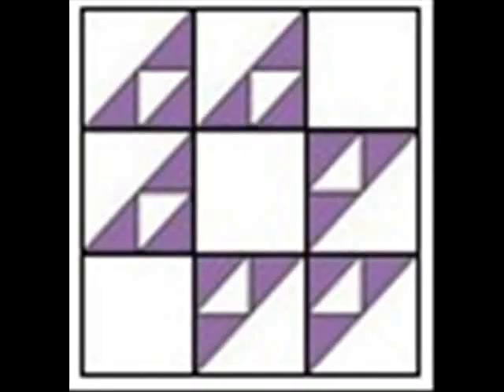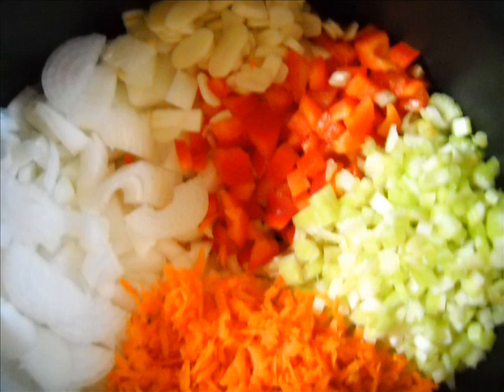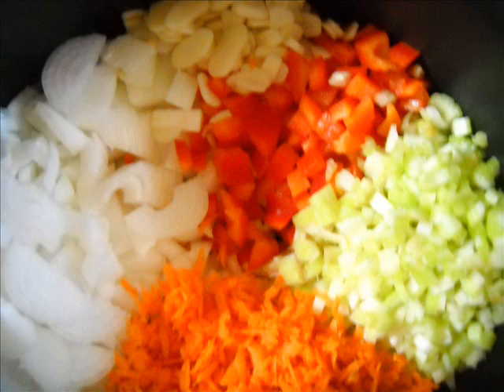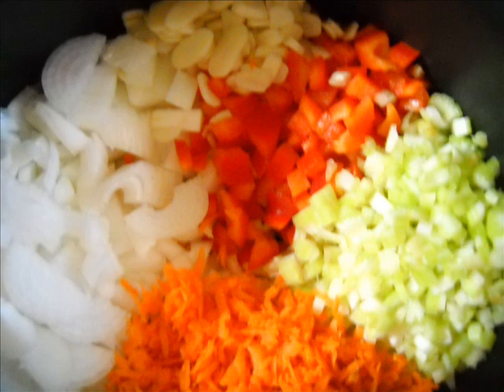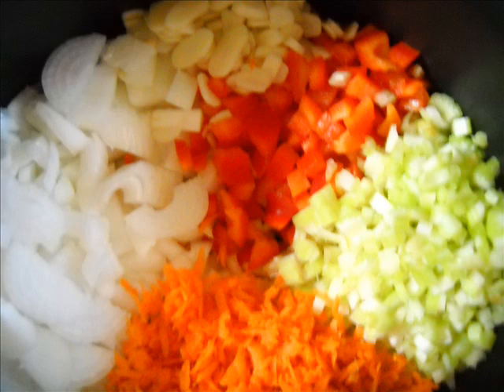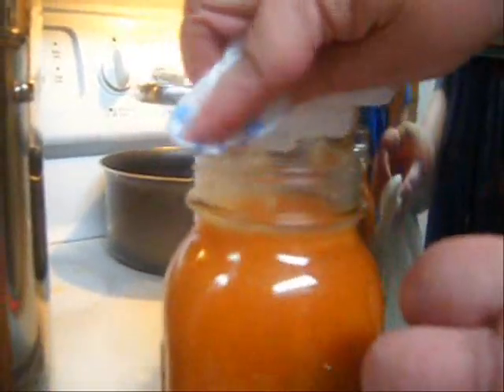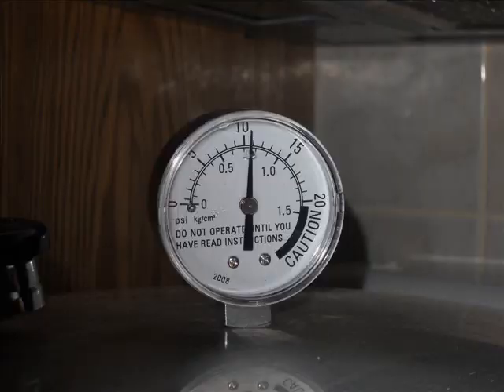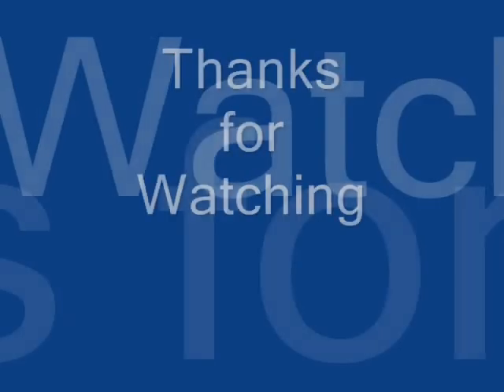How To Can Homemade Tomato Soup - PROCESS QUARTS FOR 40 MINUTES!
*** NOTE - In the video, I said to process quarts for 20 minutes.  I meant to say 40 minutes. ***

There's nothing better in the dead of winter than a bowl of homemade, steaming, tomato soup and a yummy grilled cheese sandwich.  It's PrepperA's favorite winter meal.

TOMATO SOUP RECIPE:

5 quarts tomato puree (pulp and juice)
2 cups chopped onions
1 1/2 cups chopped celery
1 cup chopped sweet red peppers
1 1/2 cups grated carrots
7 cloves garlic, sliced
1 tablespoon butter
3 bay leaves
1/4 teaspoon ground cloves
1/2 cup brown sugar
2 teaspoons salt
1/2 teaspoon ground cayenne pepper

Wash jars. Place jars on a cookie sheet and place in over.  Turn oven to 250 degree to keep jars hot until ready to use.  Put tomato puree in a lange stock pot to simmer on low heat.  Put vegetables in a pot and saute' for about 5 minutes.  Add 1 cup of water and simmer vegetables until tender.  Add about 2 cups of the tomato puree to the vegetables and blend them with an immersion blender or in a regular blender until smooth.  Add to the tomatoes.  Add bay leaves, ground cloves, salt, pepper and brown sugar.  Stir.  Simmer until desired thickness, uncovered.  I usually let it simmer for 30 minutes, or more, depending on how much liquid is in your tomatoes. Put water in pressure canner and bring to a simmer. Taste soup for seasoning.  Adjust as you see fit.  Remove bay leaves. Ladle soup into hot jars.  Wipe rims with damp paper towel  Put on hot lids and rings. Tighten down snugly.  Place jars in canner. Place lid on canner.  Allow steam to vent for 10 minutes.  Put weight on and bring pressure up to 10 pounds. (Higher elevation require more pressure.  Refer to your canning guide.) Process for 40 MINUTES. Turn off heat.  Allow pressure to return to -0- before removing the weight and lid.  Exercise caution when removing the lid.  Lift it away from your face.  Exercise great caution...steam burns are serious.  Remove jars with a jar lifter, to a towel lined counter.  Allow to sit for 24 hours before removing bands.  Wash jars, label, and store in a cool, dark place.  I always add some of my frozen basil to the pot when I'm heating up my soup, just before serving.  See my basil video for how I prepare it for the freezer.  You can use dry basil as well, or leave it out all together. Enjoy!